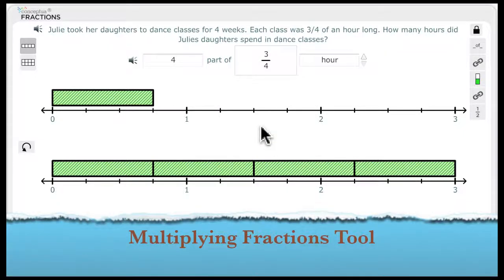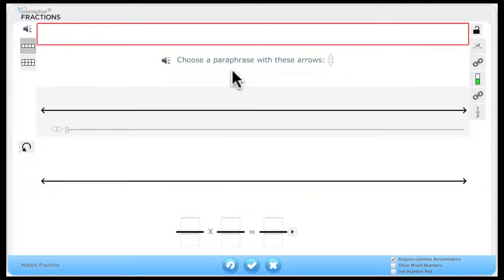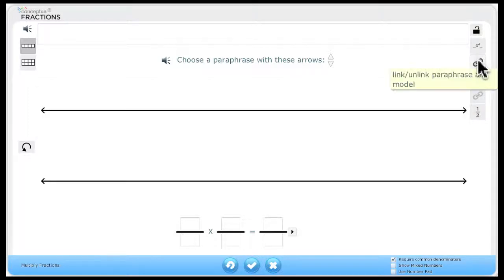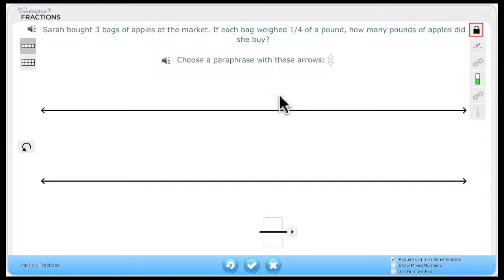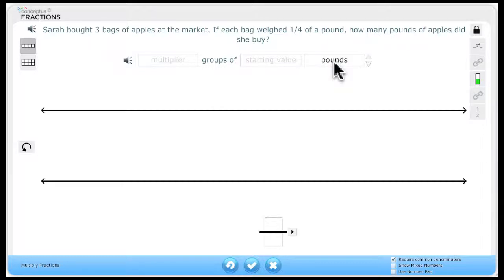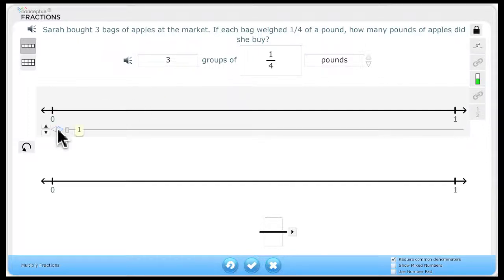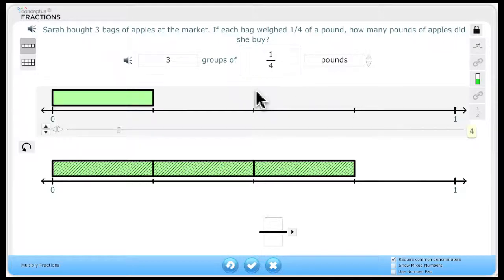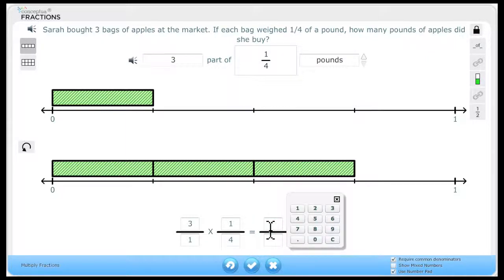Multiplying Fractions Tool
This video demonstrates the free Multiply Fractions tool from Conceptua Math. Use this tool to lead a class discussion about multiplying fractions, . The tool relates a story problem context to a paraphrase, followed by interactive modeling and solving the equation.  This fractions software is available for free